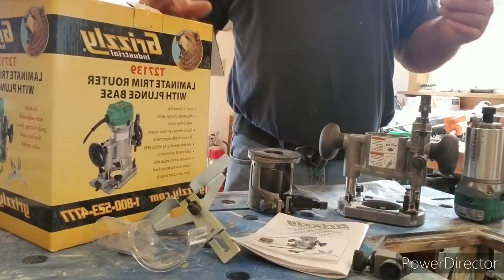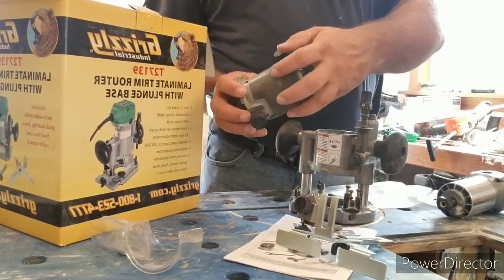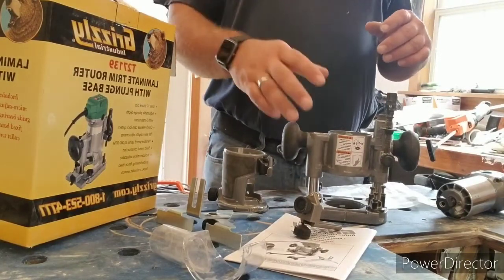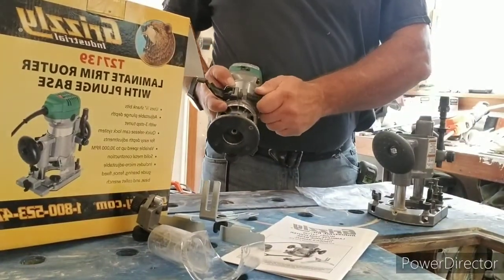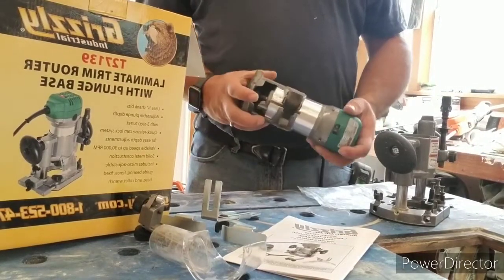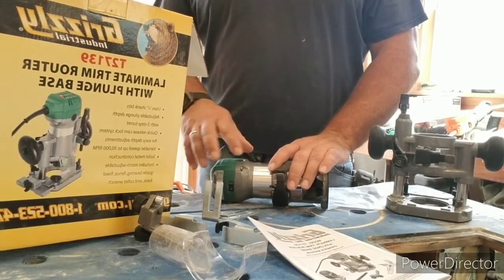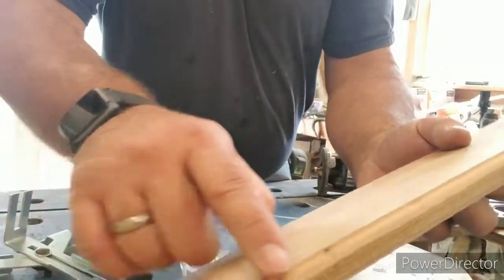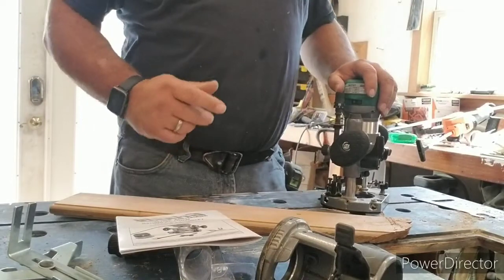Grizzly T27139 Router review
This is the Grizzly Industrial T27139 laminate trim router with plunge base. I bought this about 4 months ago and just now got around to seeing how well it works. Definitely have some warranty issues. I hope to get those resolved and if I do I'll try to make a updated video for this.